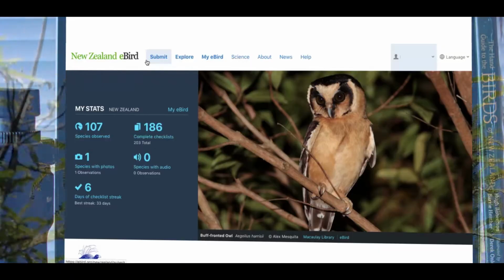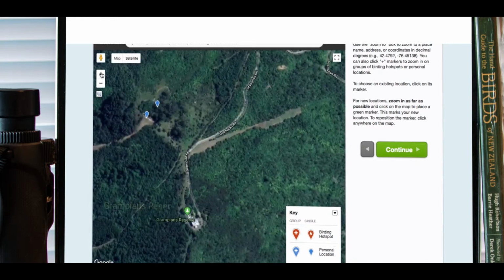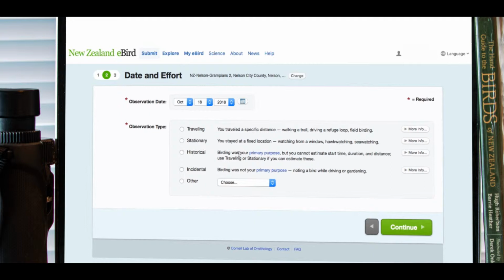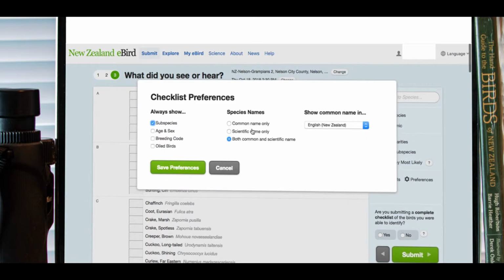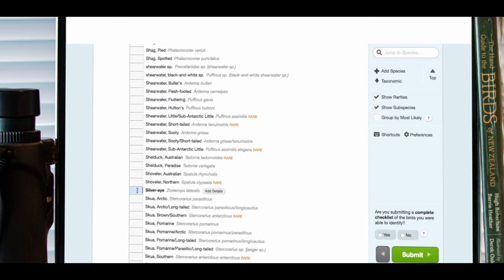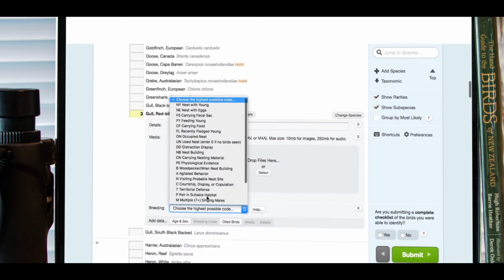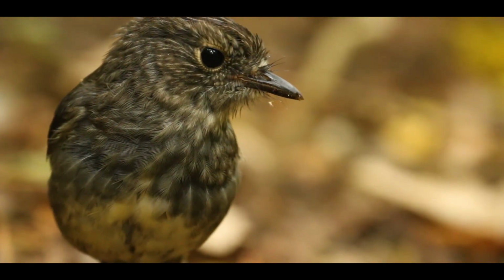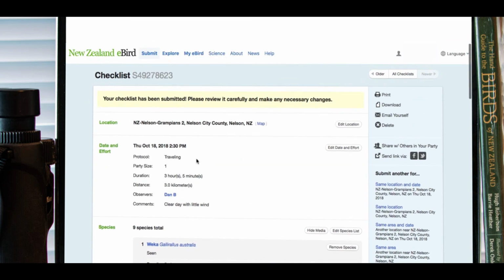• Submitting A Checklist Online •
• Submitting your bird observations online via eBird's website has four key questions, this video explains and guides you through those to set you on your way to becoming a citizen scientist •

Recorded and produced by Danny Burgin (WMIL)